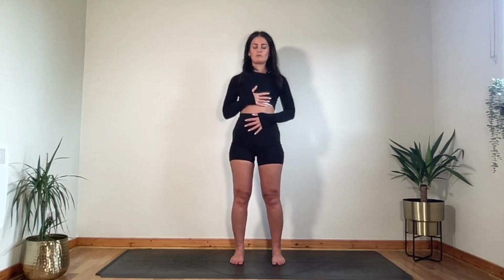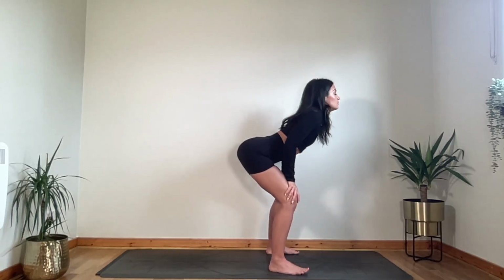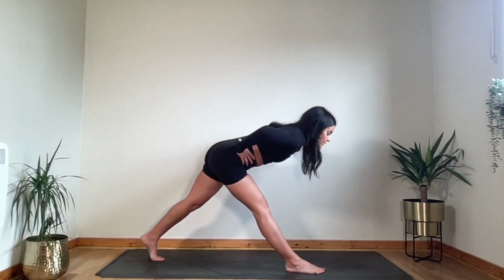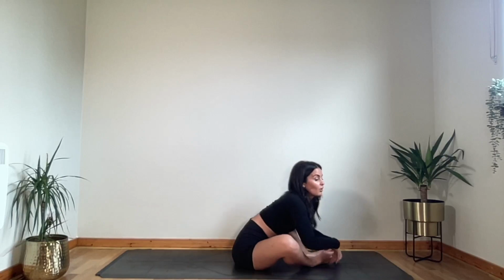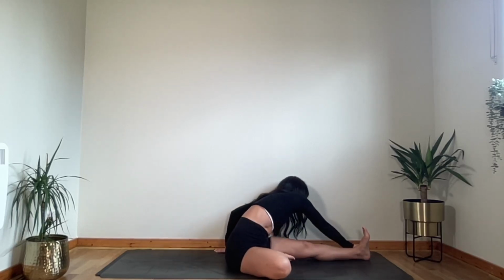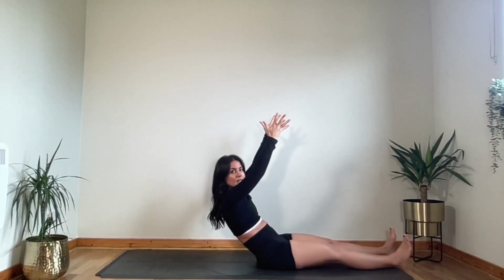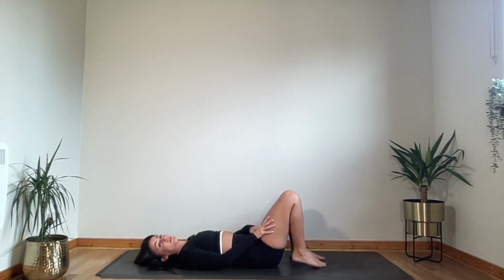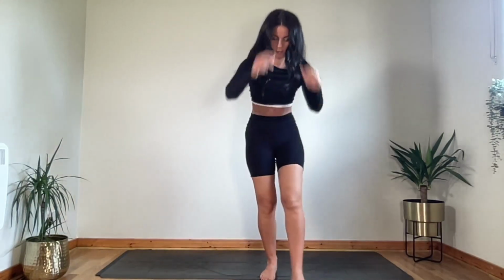Full body FEEL GOOD mindful movement ✨ Moving intuitively WELL WITH HELS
Full body feel good yoga! This is a live class recording, where the focus was moving mindfully and intuitively. We'll all look and feel different in this mindful movement session, so allow yourself to be free and FLOW! This intuitive feel good, fullbody mindful movement is for all, so please go ahead and share with anyone you think could benefit from a mindful yoga class like this! If you would like to practise to music, you can pick one of my playlists from Spotify

💡The lights I use for filming/classes
🎙Microphone I use
🎧 Headset I use
🎥 Camera for filming classes and vlogs

🔴WELL WITH HELS - Helen Maria Faliveno, recommends that you consult your physician regarding the applicability of any recommendations and follow all safety instructions before beginning any exercise program. When participating in any exercise or exercise program, there is the possibility of physical injury. If you engage in this exercise or exercise program, you agree that you do so at your own risk, are voluntarily participating in these activities, assume all risk of injury to yourself.